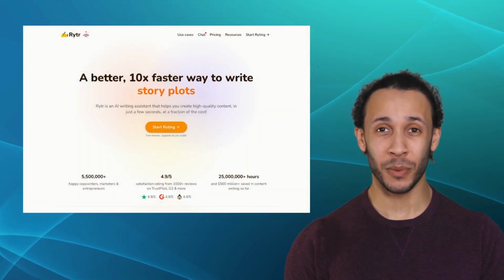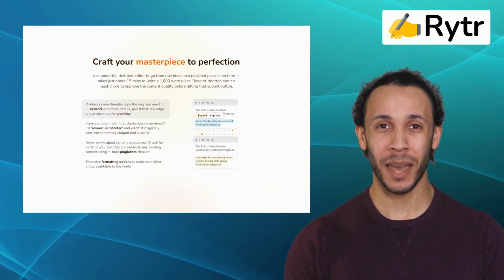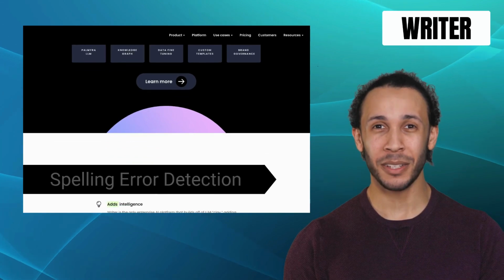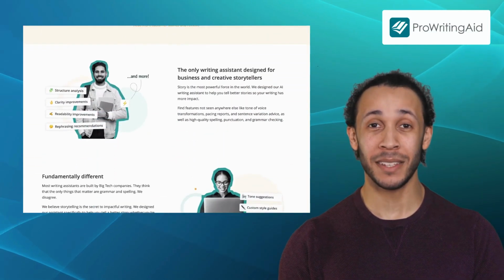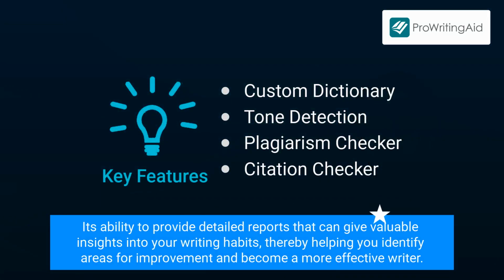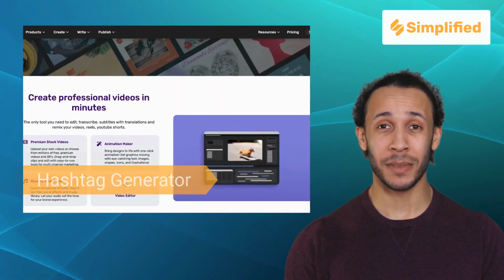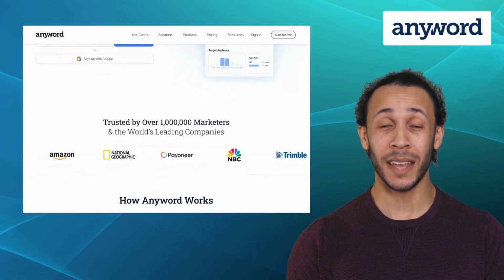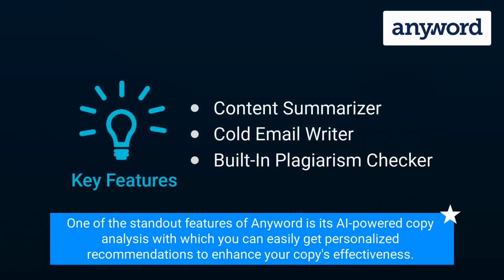Top 5 TextCortex Alternatives & Competitors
In this video we will cover,
1.What is TextCortex ?
2.Pros and Cons
3.TextCortex Alternatives
4.Alternatives Recommends

About TextCortex:-
Users may enhance their writing abilities using TextCortex, a popular AI application. Yet, there are various alternative tools that may be more suitable for certain applications.

Timecodes
0:00- Intro
0:25-Top 5 TextCortex Alternatives
0:44-Rytr
1:23-Writer
1:58- ProWritingAid
2:40-Simplified
3:24-Anyword
3:57-Comaprison with TextCortex
4:55-Outro